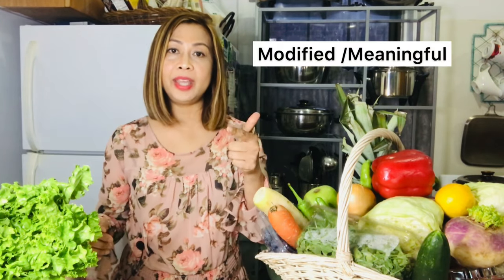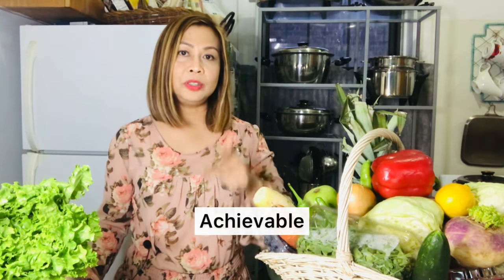EAT THIS 20 Best Kidney Food To INCREASE KIDNEY FUNCTION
Hello everyone, here’s a video of the top 20 best kidney food that I stock up in my refrigerator all the time. It’s a good way to list them all and make recipes using all these top 20 best kidney food. Also, they are low in potassium, phosphorus and sodium so there’s no worries about these minerals.

Musician: @iksonmusic

Musician: @iksonmusic